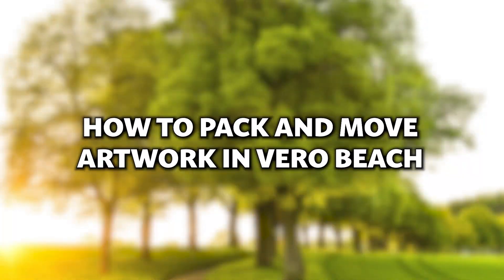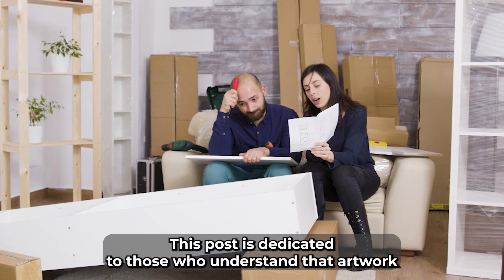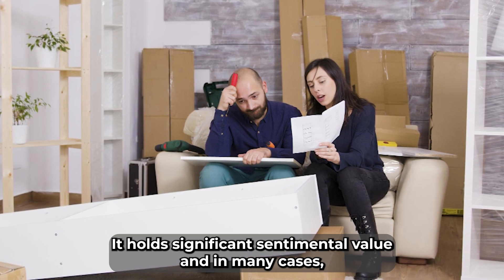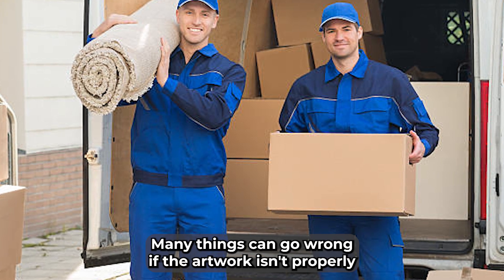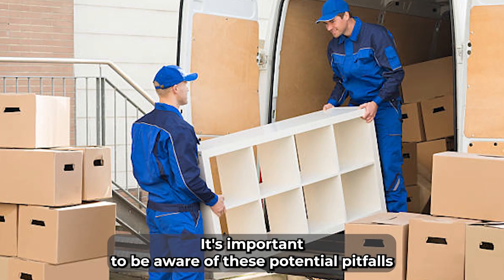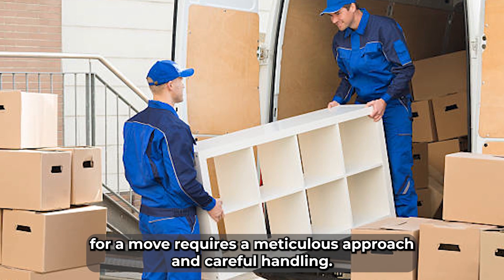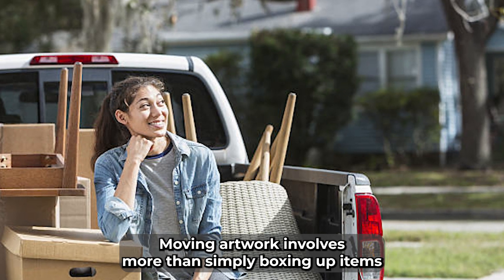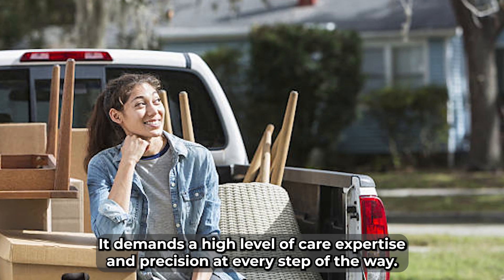How to Pack and Move Artwork in Vero Beach, FL | Friends Moving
Find out everything you need to know about pack and move artwork in our blog post now!

Are you facing the challenge of moving your precious and valuable artwork in Vero Beach, FL? Discover expert insights, essential steps, and expert tips on how to securely pack and transport your cherished art pieces to their new location. Friends Moving, your trusted moving partner, presents a comprehensive guide dedicated to ensuring the safe and seamless relocation of your art collection.

Artwork holds not only aesthetic value but also sentimental and financial significance, making it imperative to handle each piece with the utmost care during the moving process. Delicate materials, high monetary worth, and complex shapes make moving artwork a unique challenge. Our guide aims to equip you with the knowledge to avoid potential pitfalls and safeguard your irreplaceable treasures during the move.

Before embarking on the packing process, we emphasize the importance of proper preparation. Create a detailed inventory of your art collection, including information about the artist, dimensions, medium, condition, and estimated value. Photograph each piece from different angles to have a visual record for reference. Ensure your artwork is adequately insured based on its overall value to protect against accidents during the move.

The right packing materials are vital when it comes to safeguarding your artwork. From bubble wrap and packing tape to cardboard corners and specially designed art boxes, we provide a comprehensive list of essential supplies you'll need for packing various types of artwork. Additionally, we guide you on where to find these supplies in Vero Beach.

Our step-by-step guide to packing artwork covers the specific techniques required for paintings, sculptures, ceramics, and glass art. We highlight the importance of proper labeling, using 'FRAGILE' and 'HANDLE WITH CARE' labels on each packed item. For large and heavy artworks, we recommend customized crating solutions and professional art moving services to avoid damage or injury during transit.

As a leading moving company in Vero Beach, Friends Moving offers specialized art moving services to cater to your unique needs. With our experienced professionals, state-of-the-art packing supplies, and custom crating solutions, we ensure your valuable artwork is meticulously handled and securely moved, preserving its integrity throughout the relocation process.

The art moving process involves thorough assessment and handling, precise packing techniques, climate-controlled transit, and careful unloading and unpacking. Our team of packing experts is professionally trained to handle various types of fine art, ensuring the safety and security of each piece during transport.

With Friends Moving, your artwork is in safe and capable hands. As your dedicated moving partner, we offer a range of services tailored to your needs, including residential moving, senior moving, storage options, business moving, nationwide moving, full-service moving and packing, and specialty moving for unique requirements.

Say goodbye to the worries of moving artwork in Vero Beach and entrust your valuable pieces to Friends Moving. Our commitment to customer satisfaction and experience in art packing and handling have earned us praise from numerous clients. Allow us to make your art relocation a stress-free and successful journey.

We are an industry top leading moving company based in Florida, USA. Our services are targeted at providing our clients with affordable moving services that help meet their moving needs. Are you in need of a moving company today?